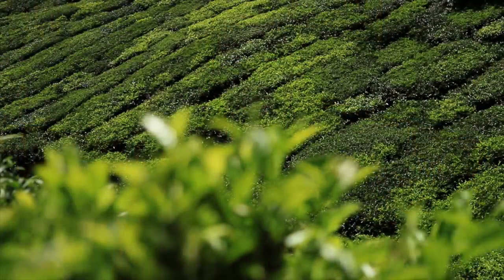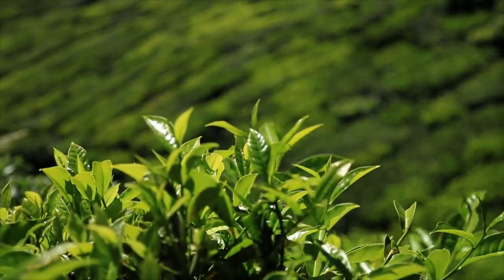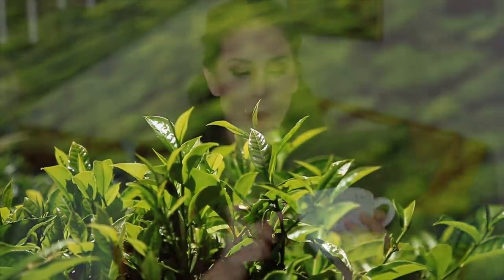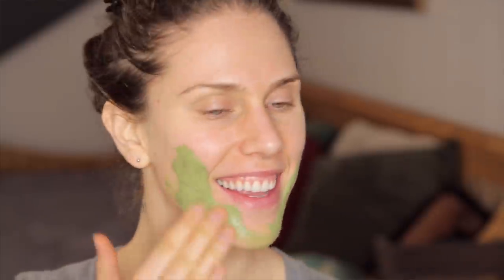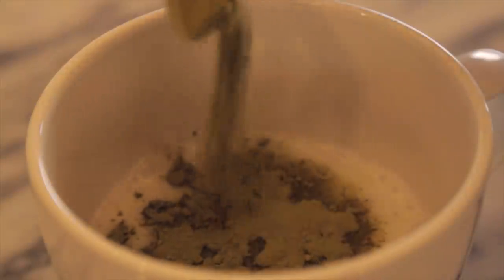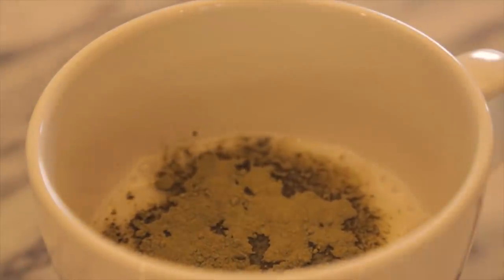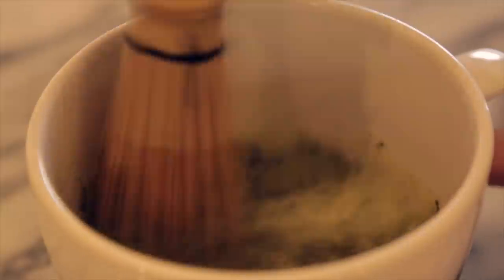MATCHA - BENEFITS IN SKINCARE & DIET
MATCHA: In your skincare and diet! THE INGREDIENT THAT CAN HELP YOUR BODY WEIGHT, MENTAL FUNCTION & SKIN ELASTICITY?! This video discusses the 5 benefits of Matcha, and how matcha green tea can help your overall body and mind, as well as be beneficial in skincare!!

Subscribe & Hit the Bell Icon (and smash the like button!) for new videos on acne, beauty, vegan food, skin care, self-love, healthy living, and inspiration! (It's free and helps me know what kinds of videos you want more of!) Join our Inspirational Beauty Community with the Hashtag

🔴 If you enjoyed this video, please help others enjoy it by sharing (it really does help!), or contributing to captions in your language!

▷ This video is meant to educate and share knowledge, but not treat prevent or diagnose any disease or condition. I appreciate teami for helping work with me to make this research and video possible. :) Having the opportunity to create and share enlightening content is another reason I'm so grateful for youtube as a platform, the opportunities life presents us, and your love and support as part of my youtube family!! By no means should you ever feel obligated to use these links, but know that if you do purchase through any of them, you are contributing to spreading the message of positivity, self-love, and self care that is expressed on this channel. Your love, support, and involvement in this youtube family is very much appreciated. Thank you always!